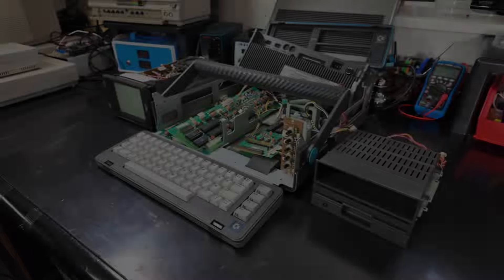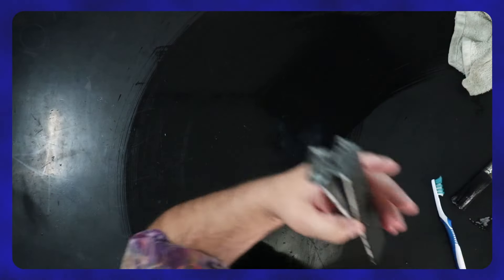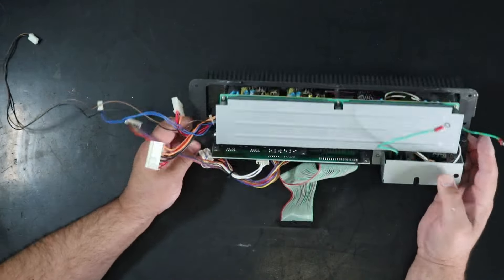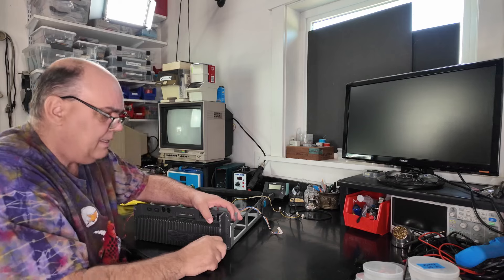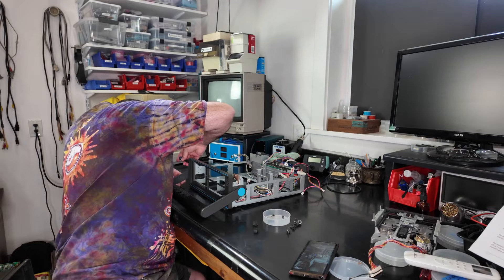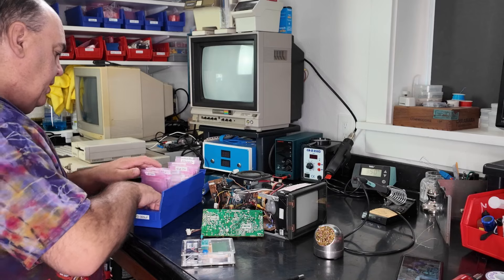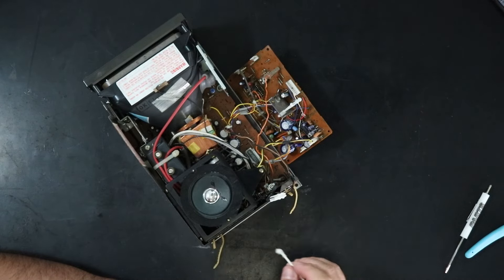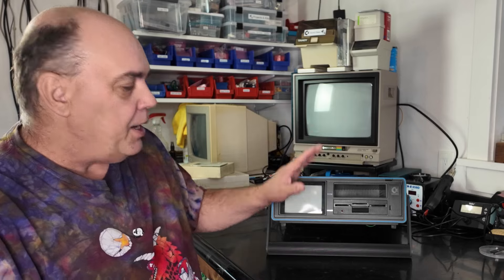Sexy Commodore SX-64 Restoration - Pt 2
In this video we work on the Power Supply CRT, Floppy Drive and more on the SX-64. This video has taken way more time to produce than I expected so I hope you enjoy my efforts to increase the quality of these videos. Sadly I did have some microphone issues but I was able to correct them for the most part.

Thanks to Alex from the Reviving Retro channel for a lot of good advice and content on the SX-64!

WIP SX-64 Tear-down Guide (When finished this will move to my blog)

PATRON COMMUNITY

C= 64 TIER
wizk83
RevClamJuice
Smitty Nash
Kevin Trudeau
Andrew Seeger
Brian Mathews
Joe Naberhaus

VIC-20
Martin Goodwell, Omer Golan-Joel, Dave LeCompte, Christian Dunn, Steven M Payeur, Lloyd Davies, KO4NXK, Doug Johnson

C= Pet
Ron's Computer Videos, Mark Krueger, Stefan Stammler, EgonOlsen, Florian Rohrweck, CapnZardwark, Sean Murphy, Zach Mussett, Adam Haase, Shaun Parry, Trent Waddington, Rudy's Retro Intel, Adam Augusta

RavenWolf Retro Tech brings you new vintage tech videos regularly. We love to restore and explore vintage technology and are also working on completing an assembly language RPG that I started making on the C64 in 1984.

At RavenWolf Retro Tech we restore and explore vintage technology from Back in the Day! Now that we have moved into the new shop, the frequency of videos is increasing. I’ll keep putting out videos as I can, but I promise to focus on higher quality videos that don’t waste your time over frequent, low effort projects.

Auto Wire Strippers
Siglent SDS1104X-E Oscilloscope
EEVblog Brymen BM235 Multimeter
Deoxit D5